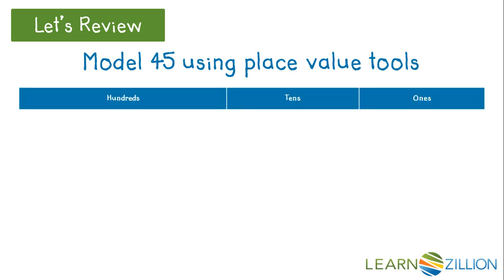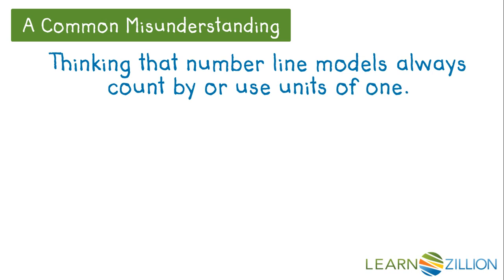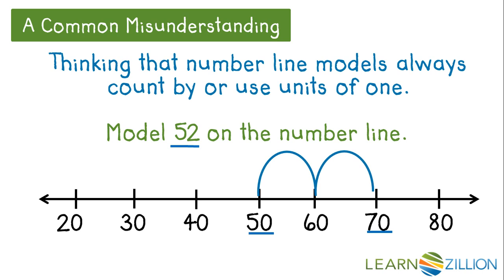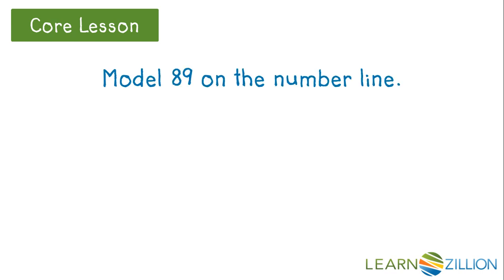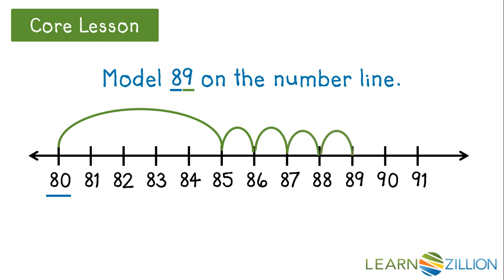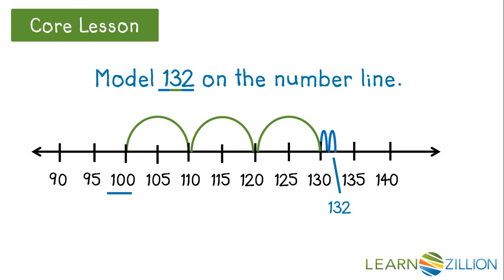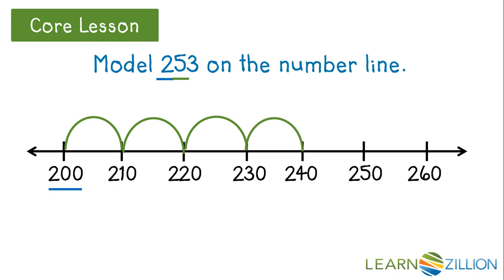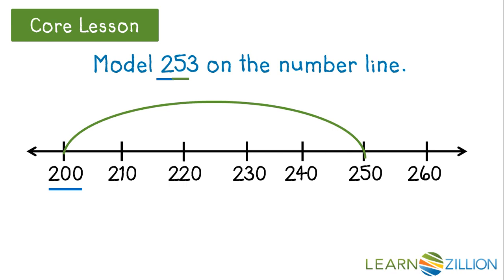Model numbers on a number line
In this lesson you will learn how to show numbers on a number line by thinking about hundreds, tens and ones.

ADDITIONAL MATERIALS

STANDARDS

CCSS.2.MD.B.6 Represent whole numbers as lengths from 0 on a number line diagram with equally spaced points corresponding to the numbers 0, 1, 2,..., and represent whole-number sums and differences within 100 on a number line diagram.

TEKS.2.9.C represent whole numbers as distances from any given location on a number line;

TEKS.2.2.F name the whole number that corresponds to a specific point on a number line.

TEKS.2.2.E locate the position of a given whole number on an open number line; and

IN.2.NS.3 Plot and compare whole numbers up to 1,000 on a number line.

FL.MAFS.2.MD.2.6 Represent whole numbers as lengths from 0 on a number line diagram with equally spaced points corresponding to the numbers 0, 1, 2,..., and represent whole-number sums and differences within 100 on a number line diagram.